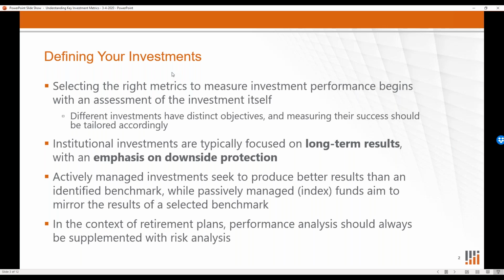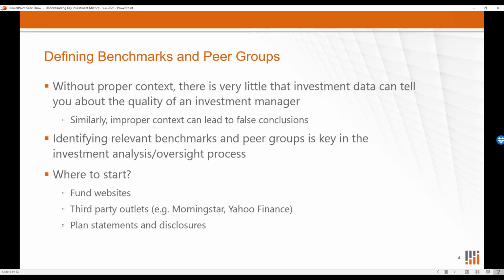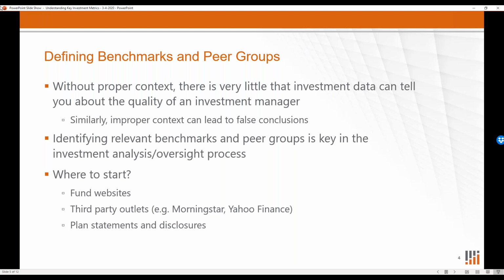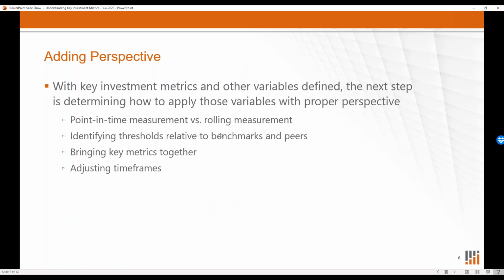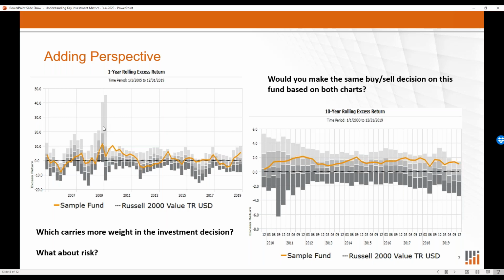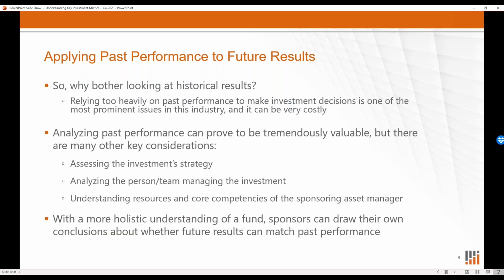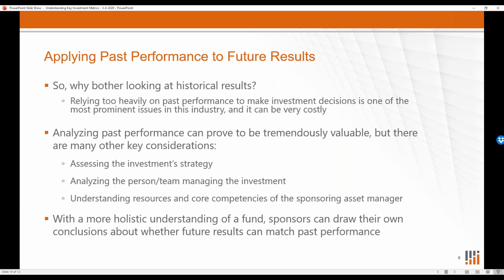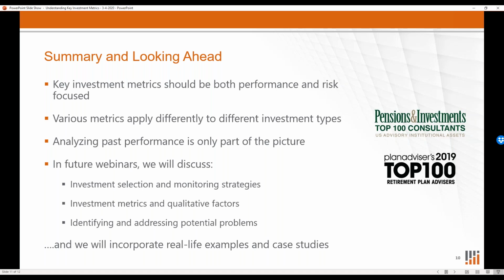Webinar - Understanding Key Investment Metrics and Why They Matter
Senior Consultant Bill Karsten and Senior Investment Analyst Tom Loftus will focus on the basics of measuring investment performance using key criteria.